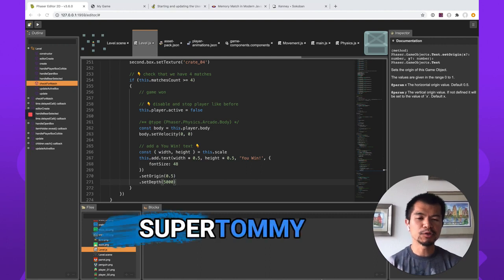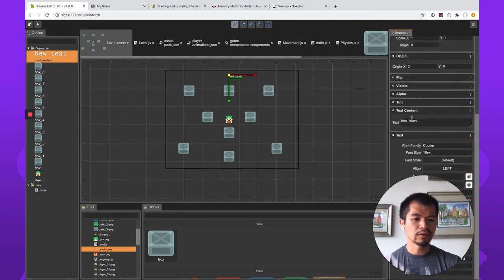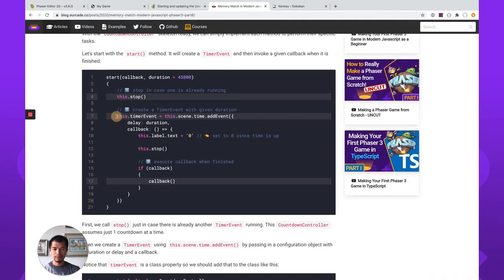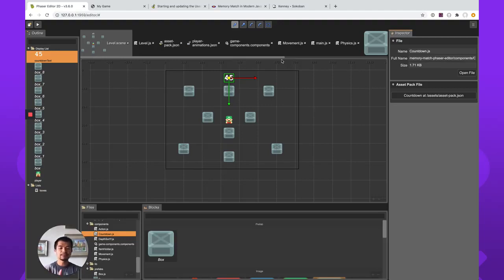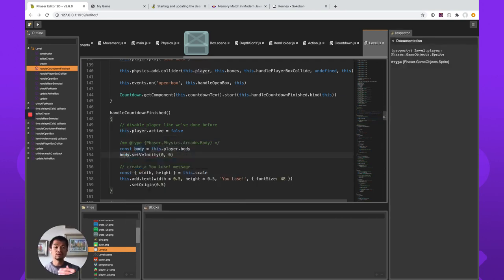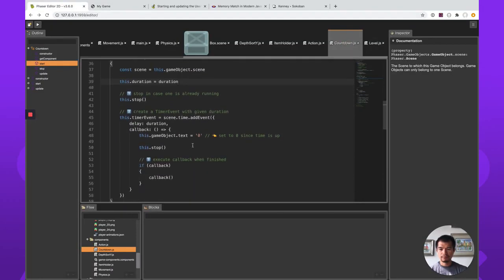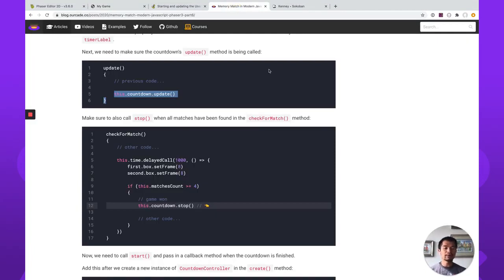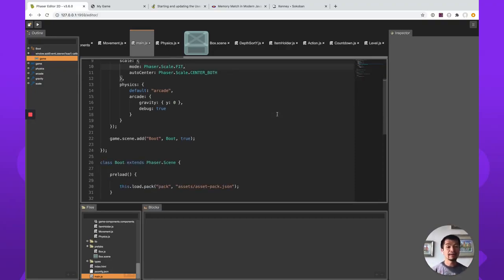Adding a Countdown Timer in Phaser Editor 2D for Memory Match - Part 6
If you are enjoying this series and would like to learn even more Phaser features while getting exposure to concepts that will help you become a better developer then check out the Memory Match Extras Course

This is a series for creating a Memory Match game with Phaser Editor 2D as found in Mario Party! 🎉 It takes the conceptually simple memory game mechanics and spices it up as only Nintendo can. You use a character to select boxes and find all matches before the time runs out.

In part 6, we add a countdown timer with User Components. Then we add a message when time's up and all matches have not been found.

**Complete Series**